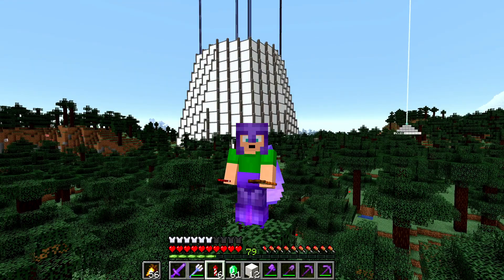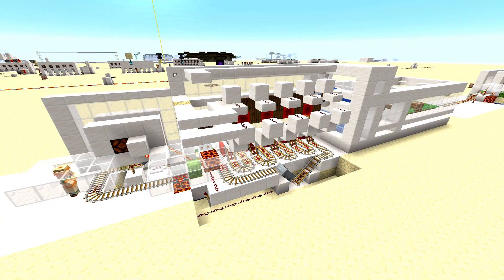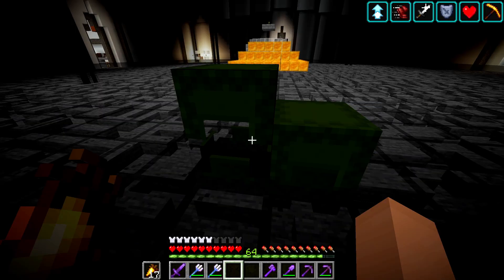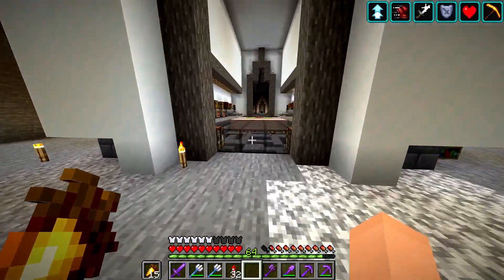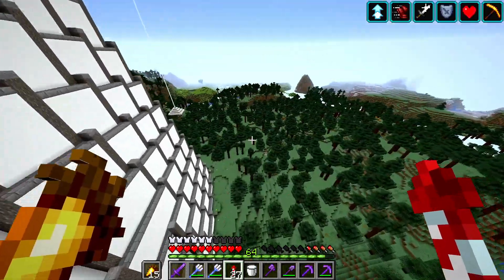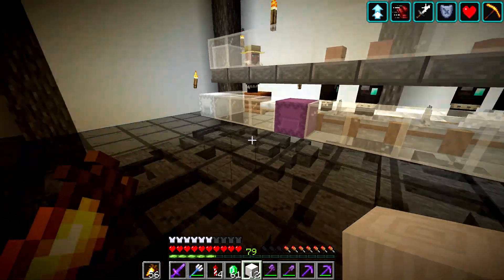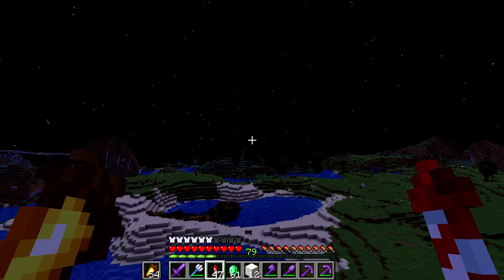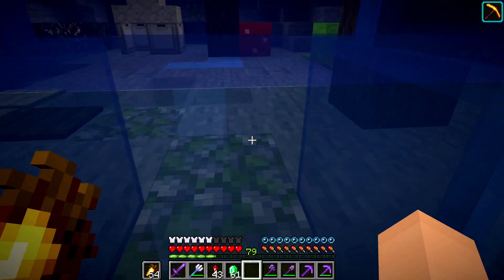Starting on the Third Door - Survival Series - Episode 30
In this video I start work on the third door of the new base, the villager trading hall. We also get visited by a surprise guest and talk about some big news!